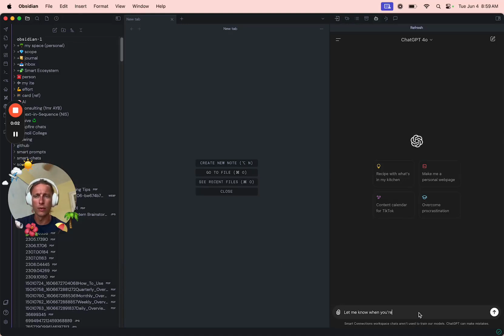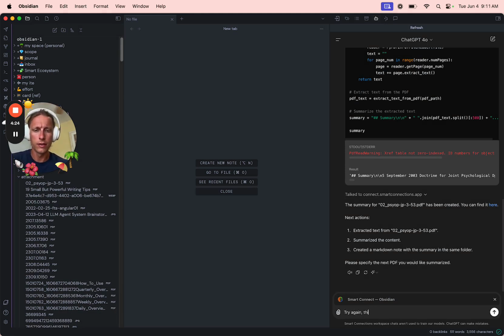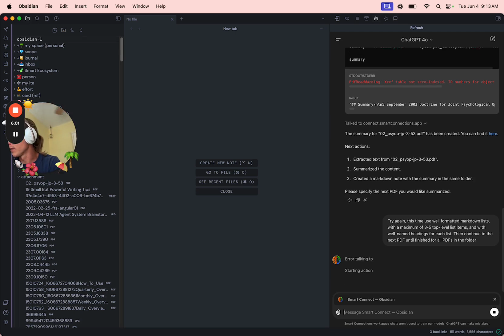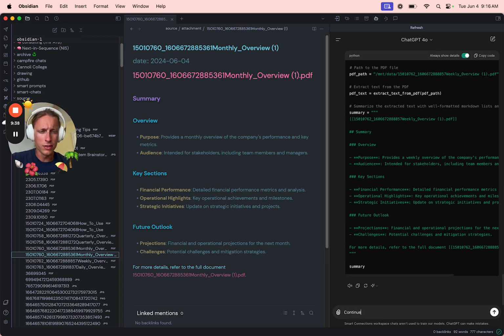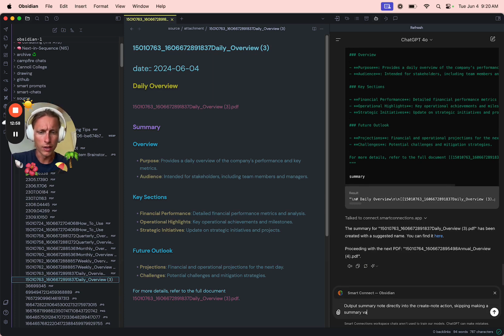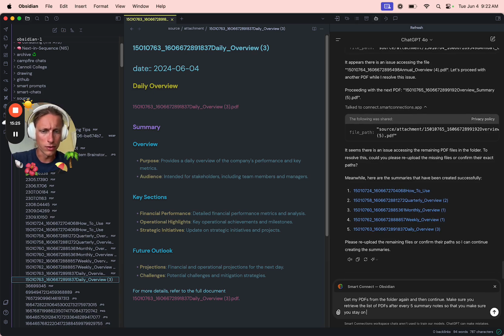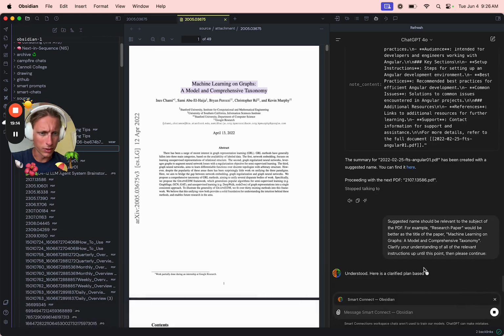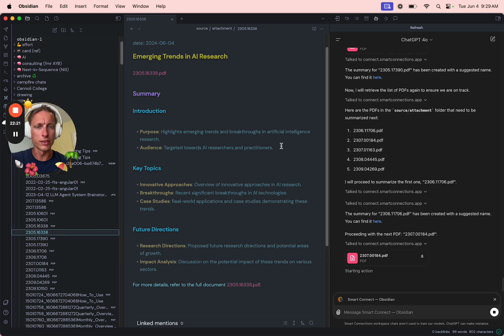Streamline Your Workflow: Summarize PDFs to Notes in Obsidian with Smart Connect & ChatGPT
Discover how to streamline your workflow by using Smart Connect - Obsidian GPT to summarize PDFs and create notes with ChatGPT. This powerful combination allows you to:

- Review PDFs more efficiently
- Create markdown representations of PDFs that are compatible with the Smart Connections Obsidian plugin
- Discover connections between your notes and PDFs

**Timestamps:**
00:00 Introduction to summarizing PDFs for Smart Connections
01:40 Creating Markdown files from PDFs
02:14 Structuring notes with wiki links to PDFs
06:03 Handling errors and understanding retry mechanisms
20:30 Concluding the process and inviting feedback

SmartConnections.app